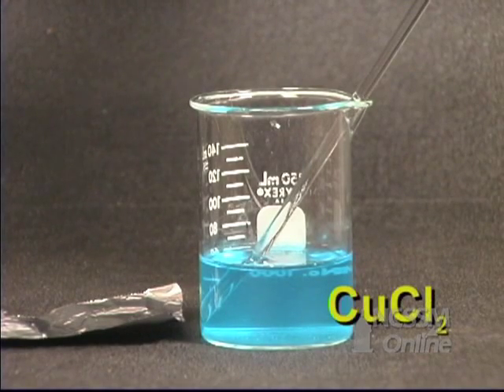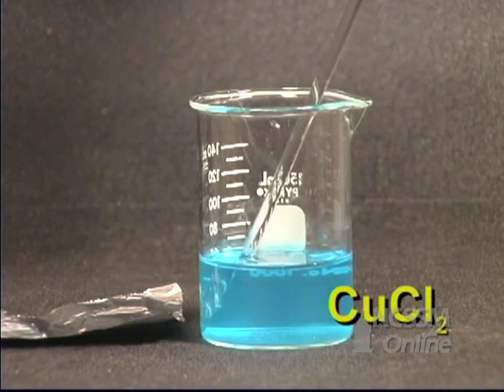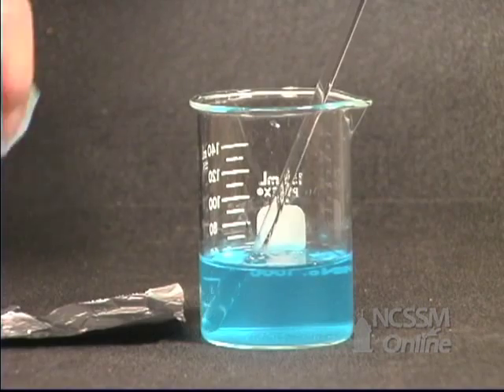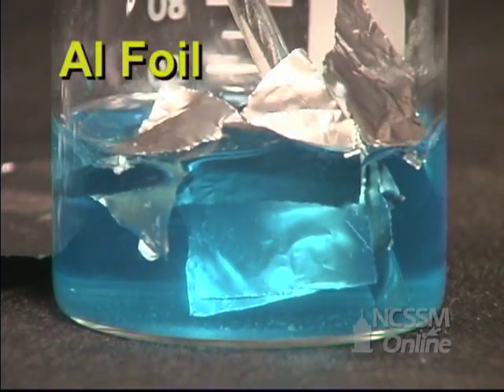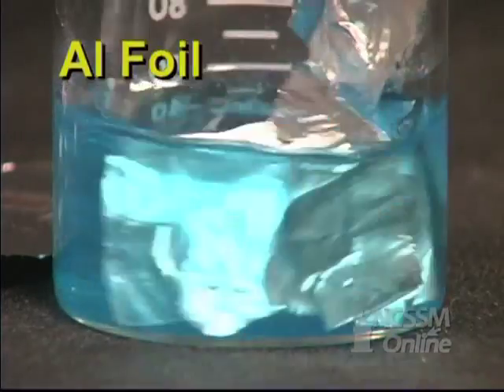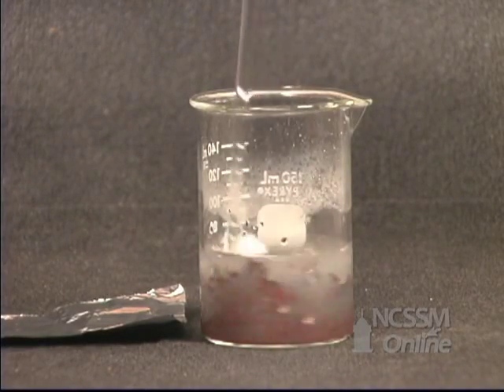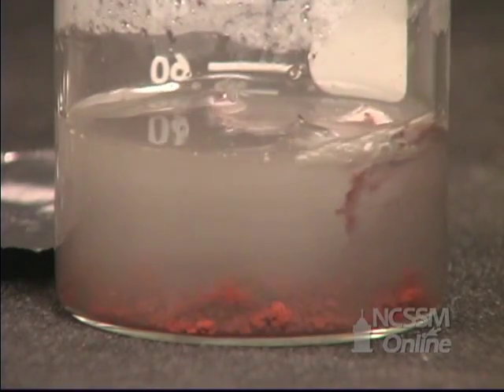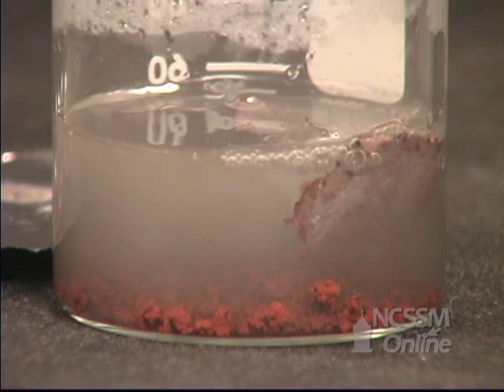Reaction of CuCl2 with Al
Part of NCSSM CORE collection: This video shows the reaction of CuC2 with Al foil.